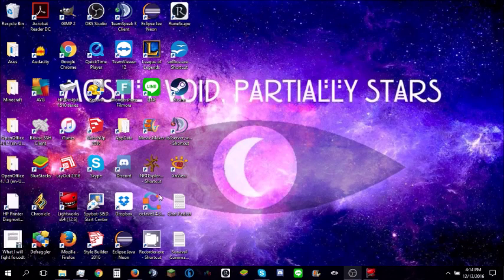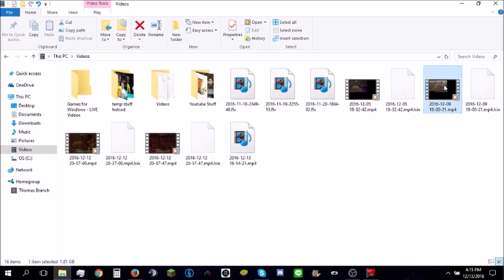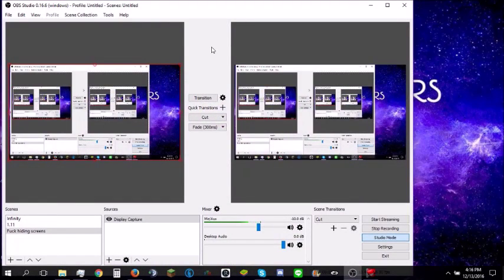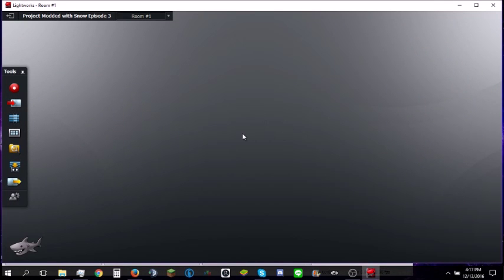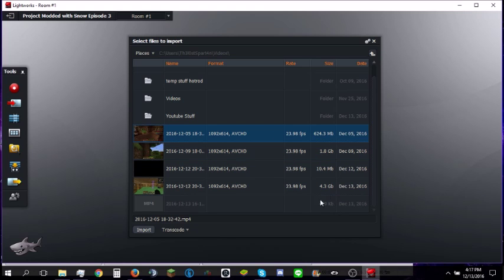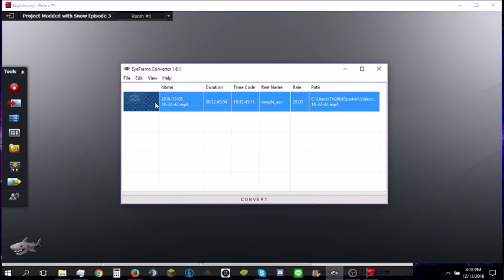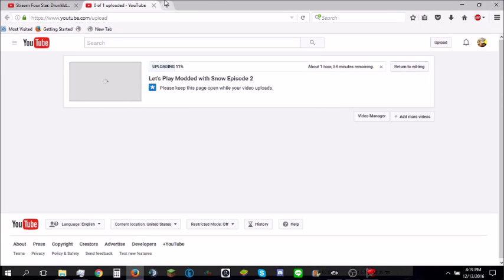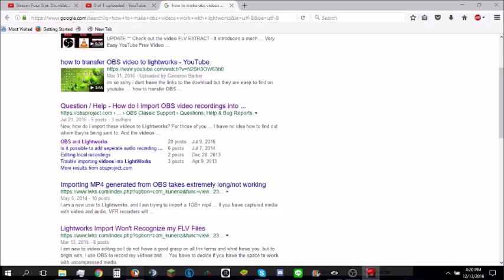PSA 1: The Great Incident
So, yeah. We had an incident. Hopefully I'll start making more videos soon. Screw lightworks, we're going movie maker.